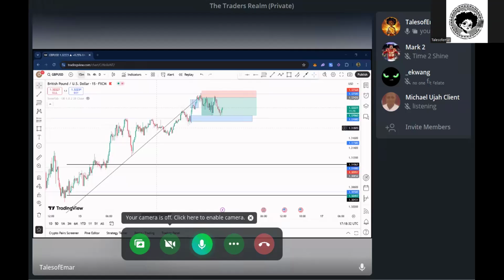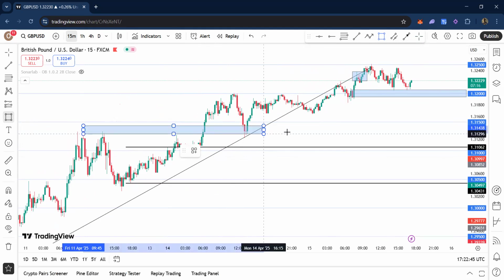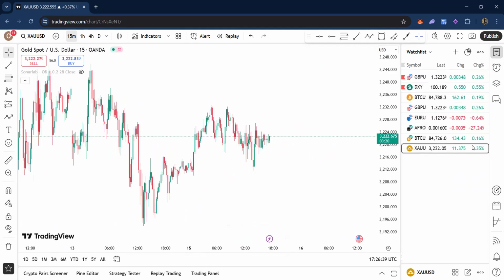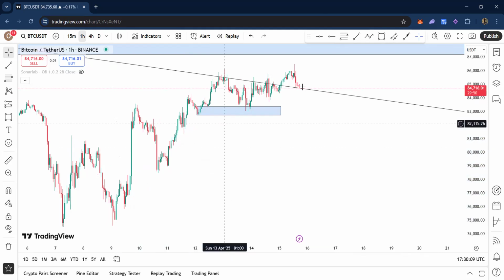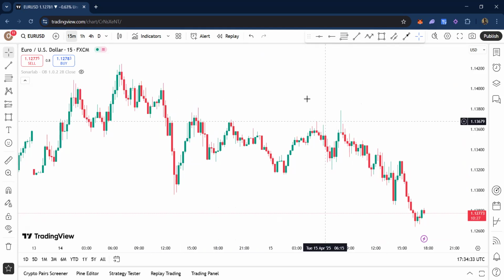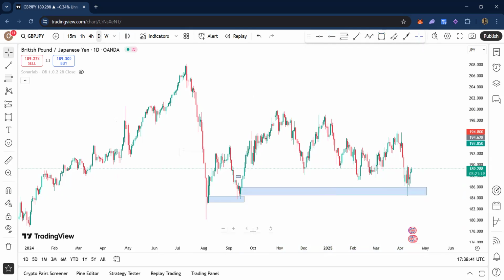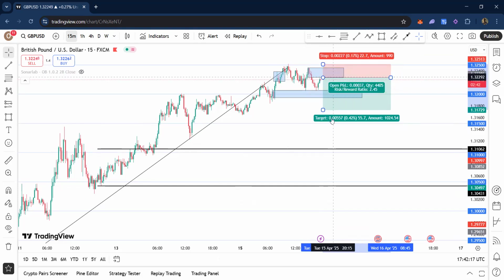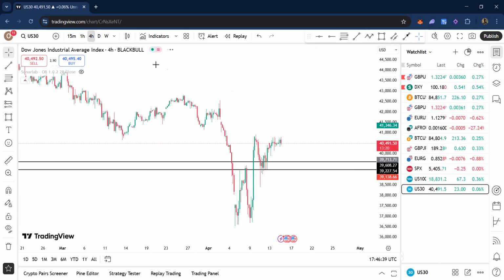Weekly Forex Analysis And Market Conditions